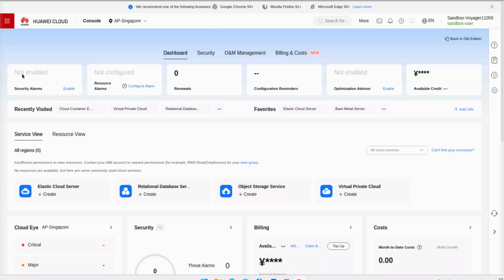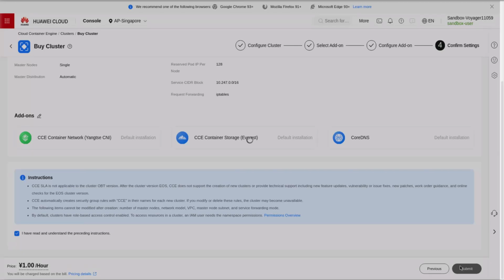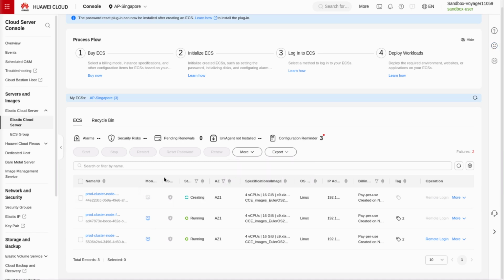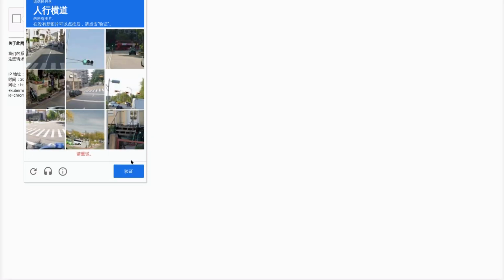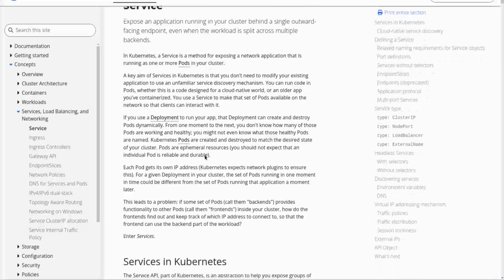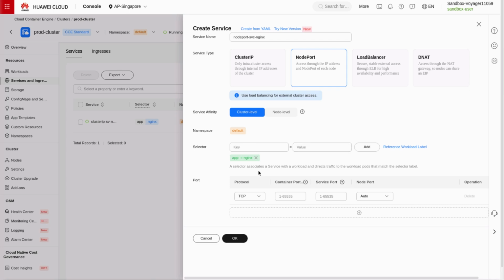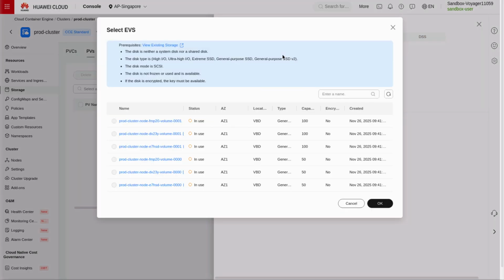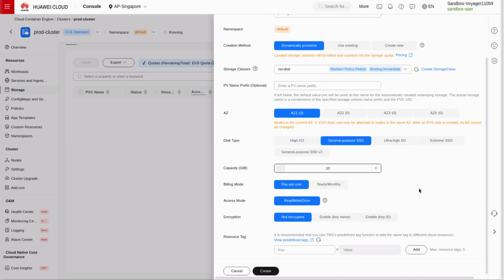Cloud Container Engine (CCE) Demo - HUAWEI CLOUD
A video that shows how to deploy a cluster on HUAWEI CLOUD's managed Kubernetes service - Cloud Container Engine (CCE)